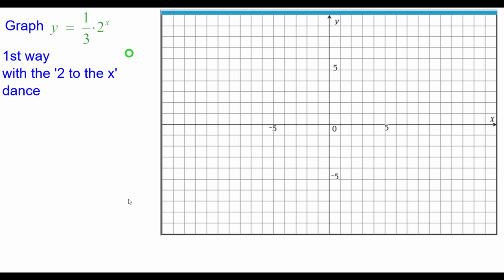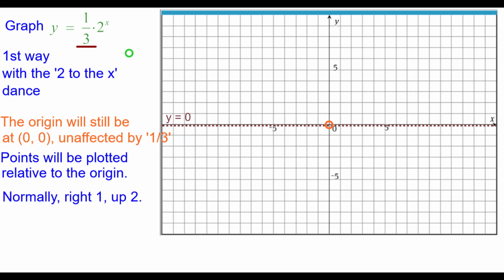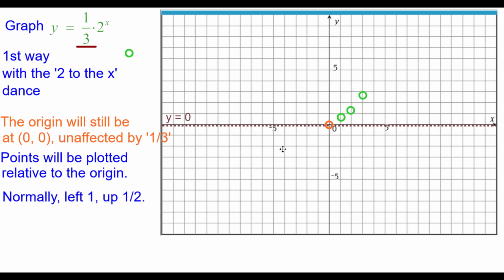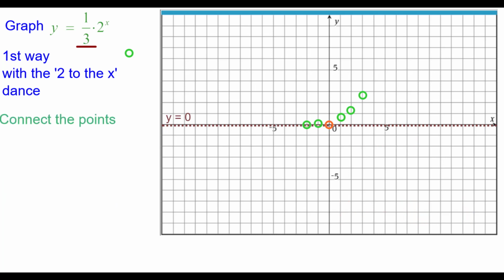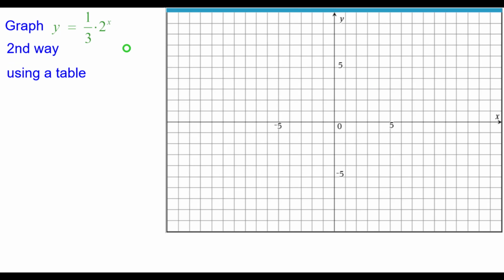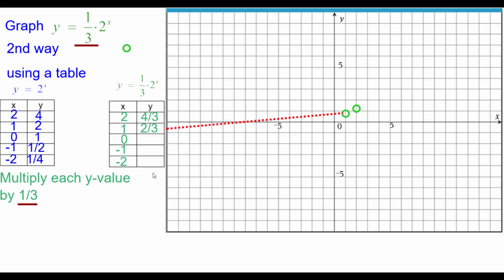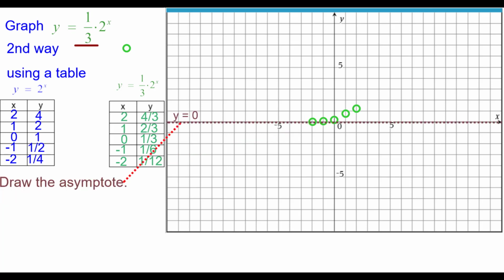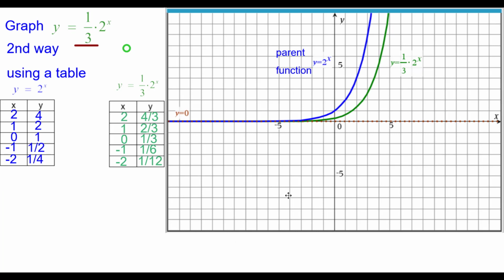07DB_Quick!_Graph_y_=_(one-third)_times_2^x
This is a very quick review of how to graph y = (1/3)*2^x with the '2 to the x dance' and by table.